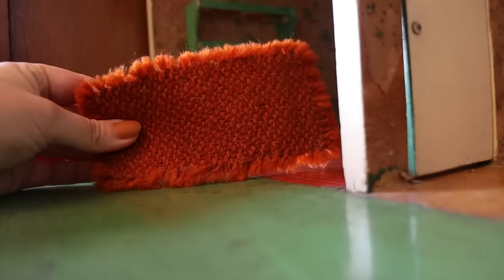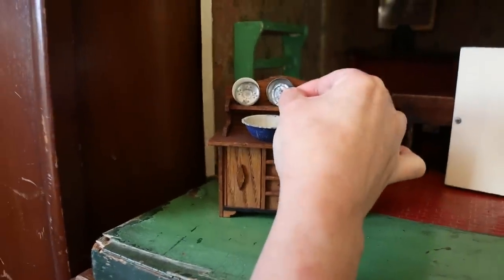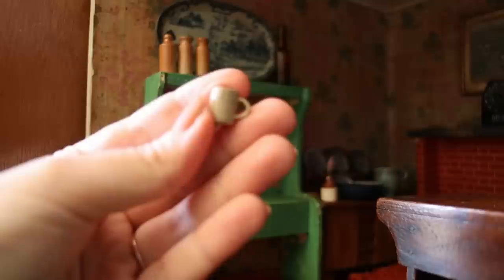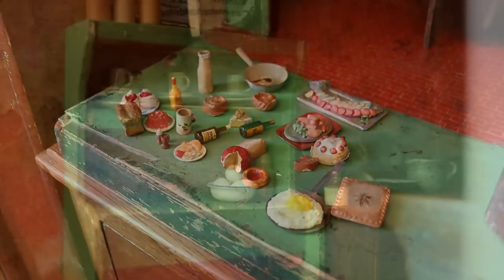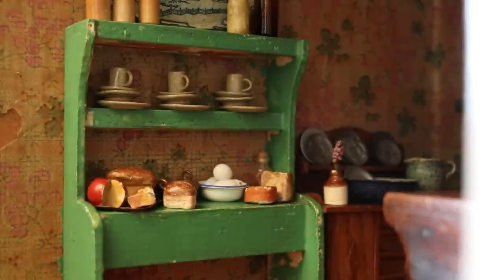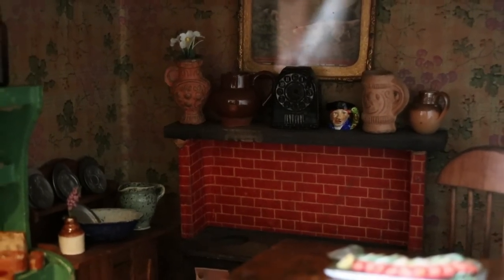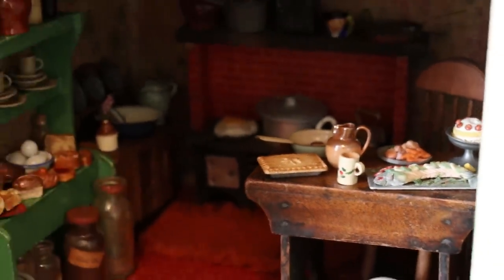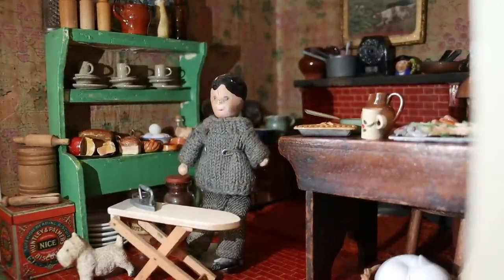Cleaning + Dressing Our Vintage Lines Bros 1920`s Dolls House Kitchen!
Today we set the first room in our vintage Lines Brothers dolls house. We use the items that came with the dolls house and add a few things of our own we have gathered together! Come with us to see how it turned out. We think it is rather beautiful :)

If you would like to see us finding the things we use pop over to our other channel "Mudlarking With Kit + Caboodlers"